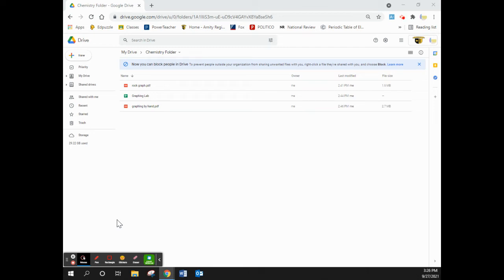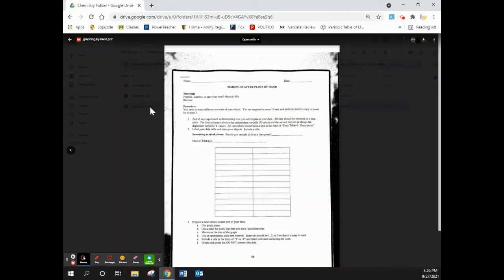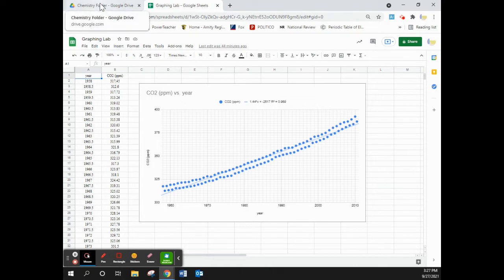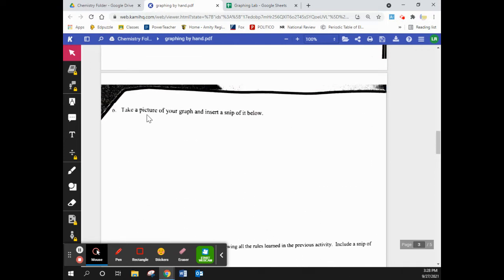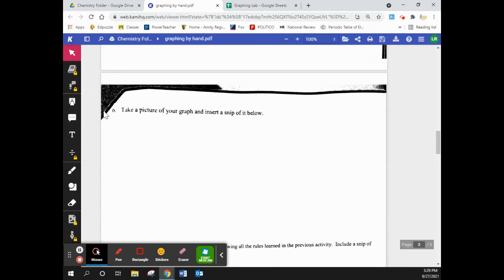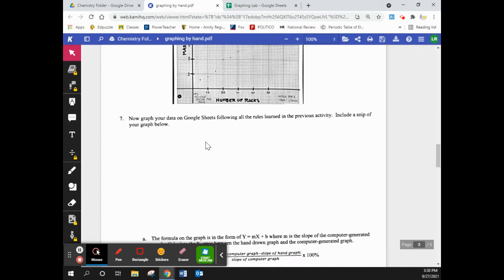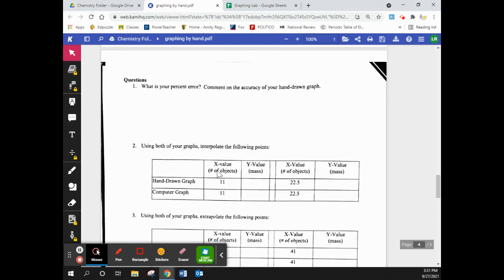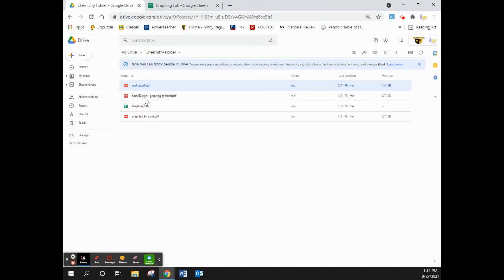Inserting Graphs into pdf with Kami